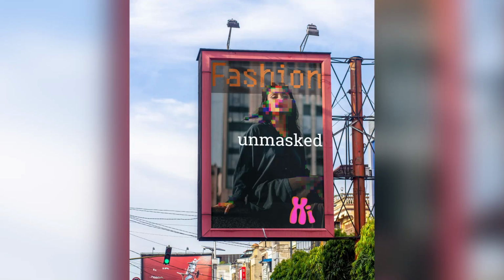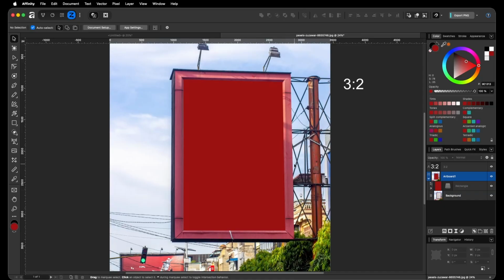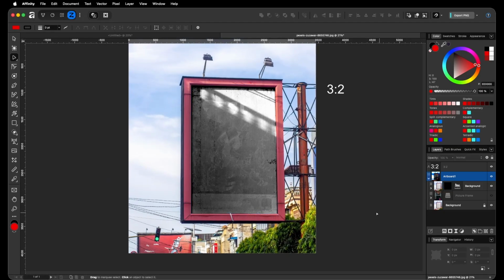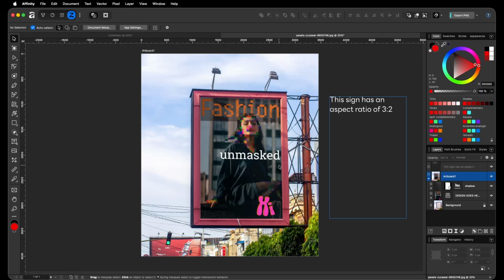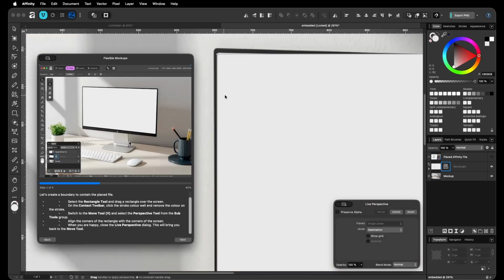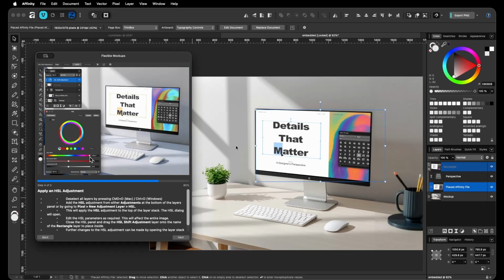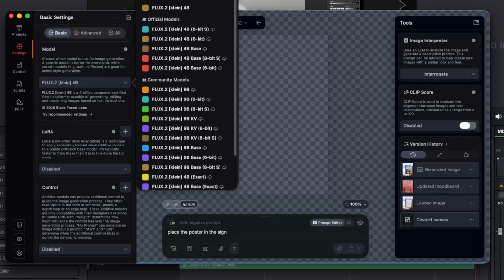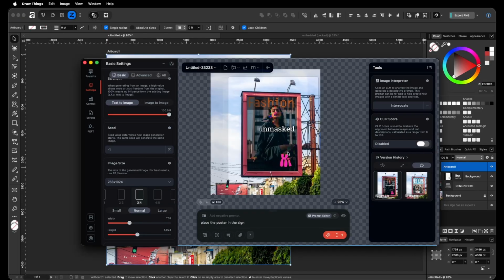How good is Affinity for Mockups?